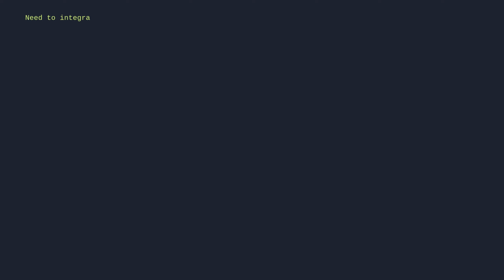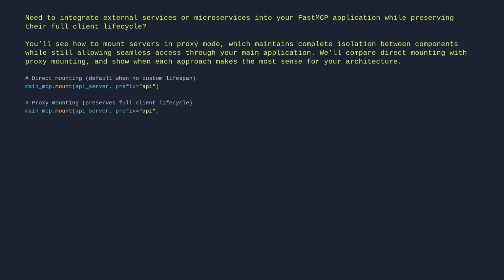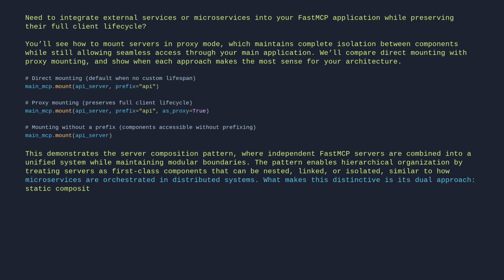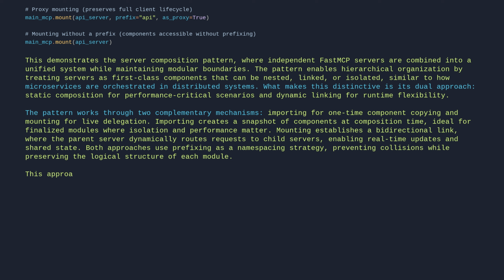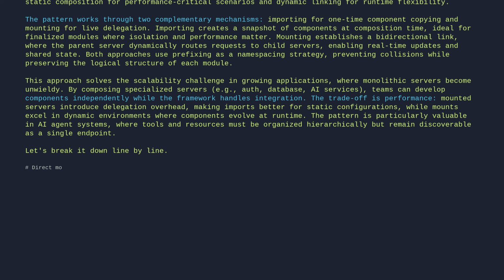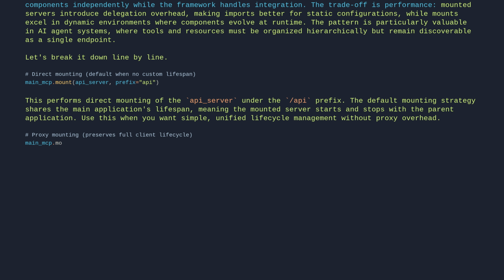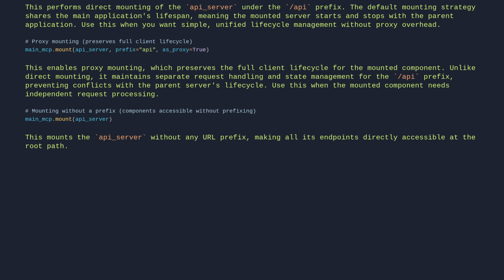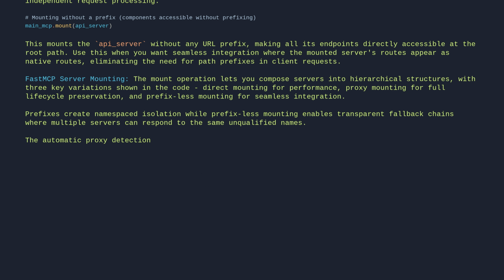Server Composition with Import and Mount Methods - Part 4/7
Compose FastMCP servers using import and mount methods for modular architecture. Learn direct vs proxy mounting, lifecycle isolation, and prefix-based namespacing to integrate microservices while maintaining component boundaries.